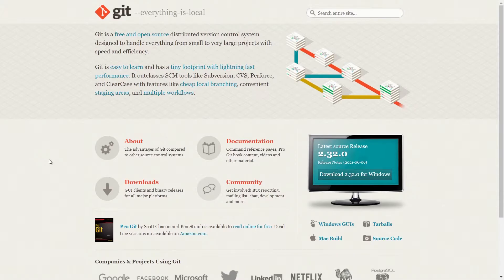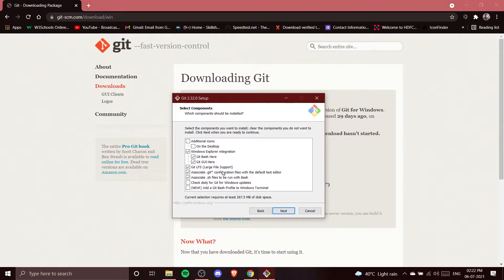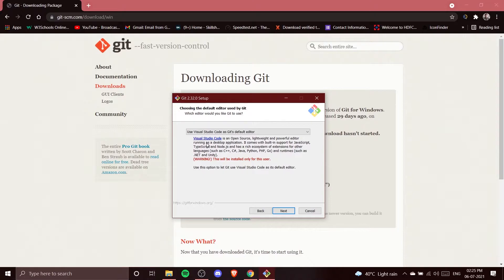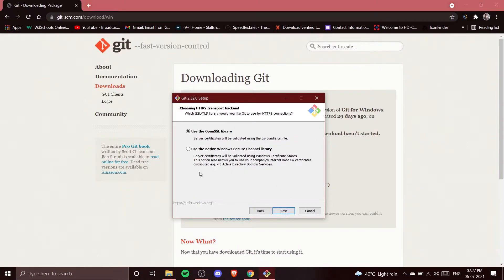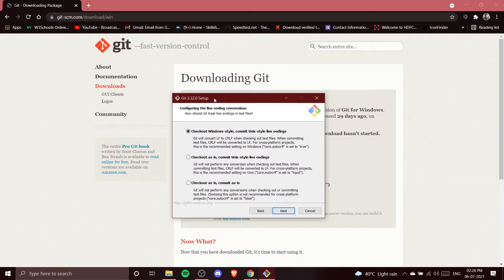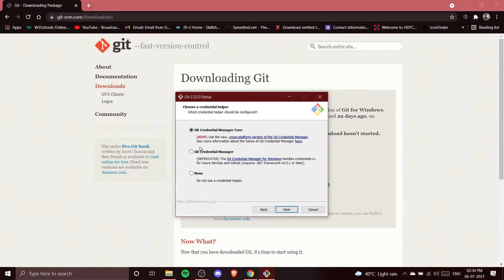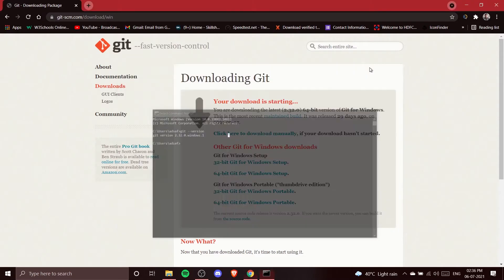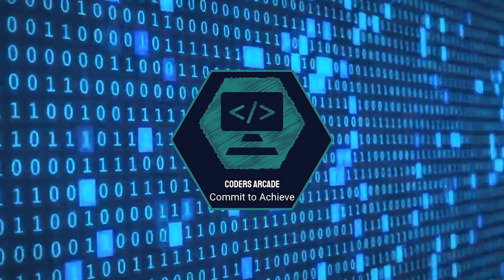Git Tutorials for Beginners - Installing Git || Step-by-Step Guide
In this Video we have shown you how to install Git in your system.